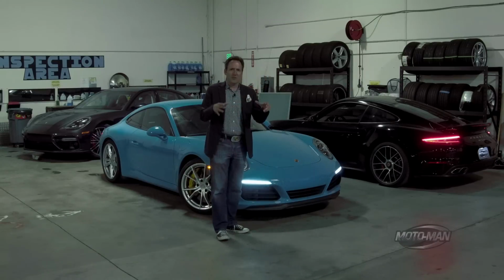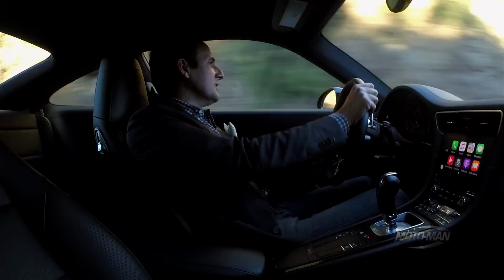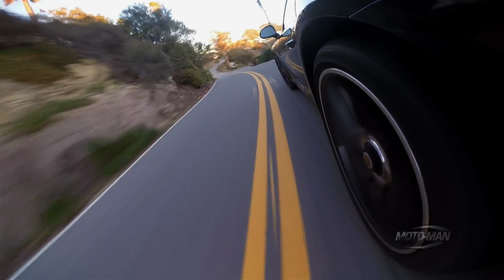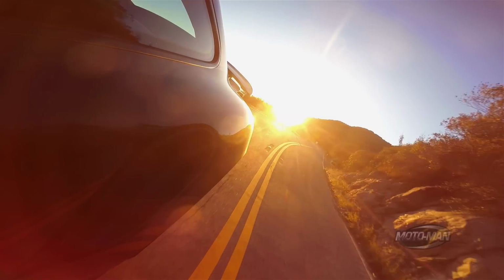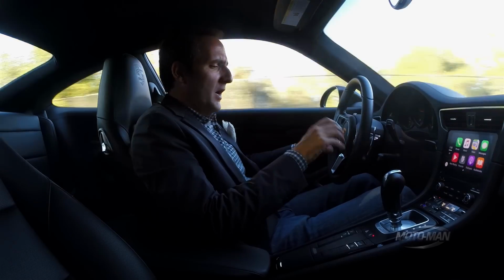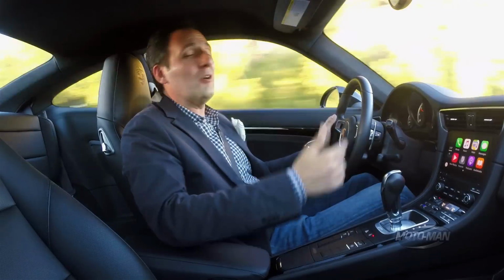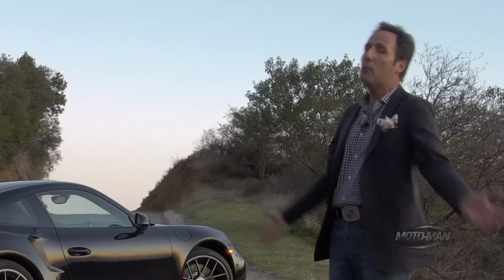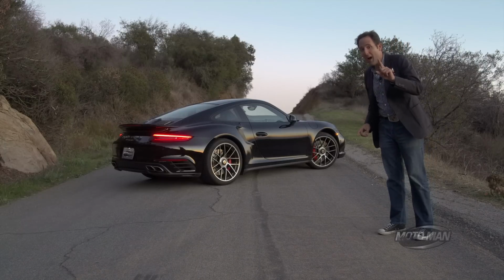2017 Porsche 911 Turbo - 991.2 - FIRST DRIVE REVIEW (2 of 2)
After fitting all base 991s with turbos, Porsche has gone through and updated the ‘real' Turbo – the 2017 Porsche 991.2 Turbo. While driving this latest Porsche 911 Turbo, MotoMan attempts to delve through some confusion of the differences between this Porsche 991 and the ‘non turbo’ turbo Porsche 911 by using some of Canyons outside of Los Angeles along with some other Porsche 911s as examples . . .

- or -

- or -

Join MotoMan, an ordinary car guy on extraordinary adventures in the world of Transport, Travel and Inspired People via 4 distinct shows a week:

• FIRST DRIVE REVIEW of the latest cars
• Indepth interviews with the people shaping the car world of today on Inside the MotoMan Studio

As well as some old favorites like the OptionsGame and others that will pop up from time to time.

Last but not least: What if you could go anywhere or do anything you want in the car world? MotoMan takes on that journey each season with our special miniseries: This season – MotoMan goes to Crewe, England and builds a Bentley from start to finish!